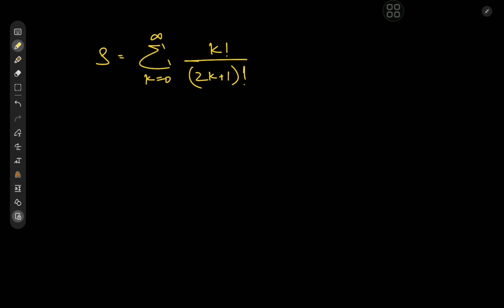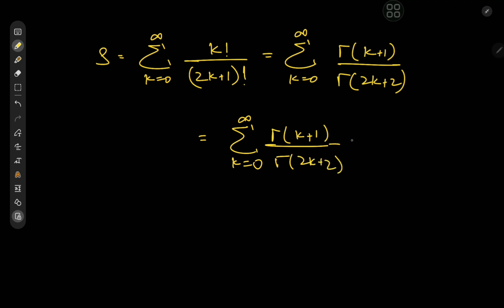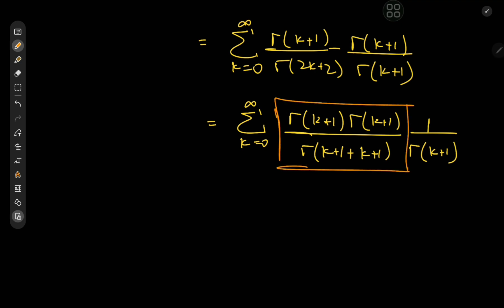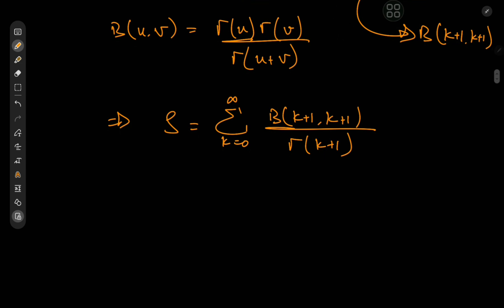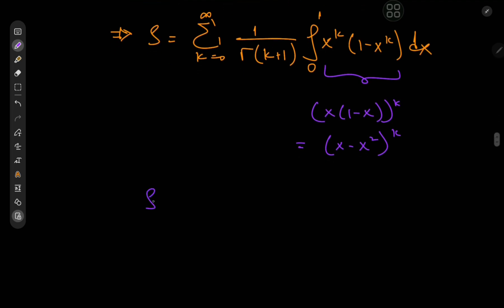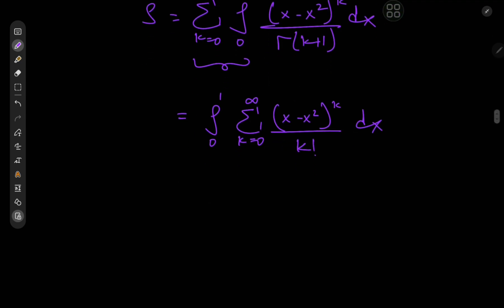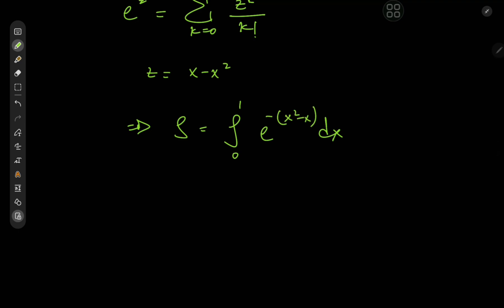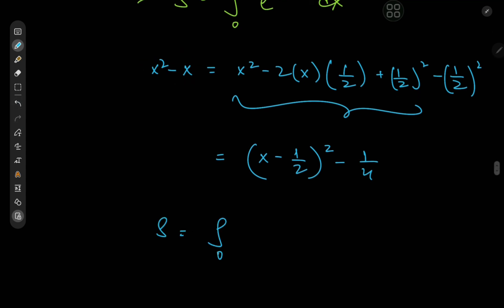A very interesting factorial based sum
Full solution development for this cool series problem using a few special functions we've become accustomed to here on the channel.